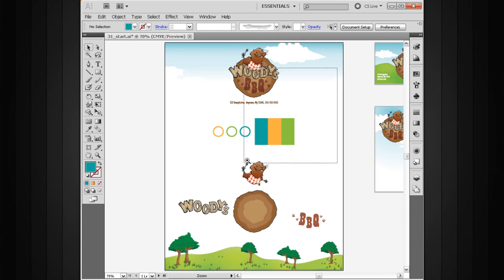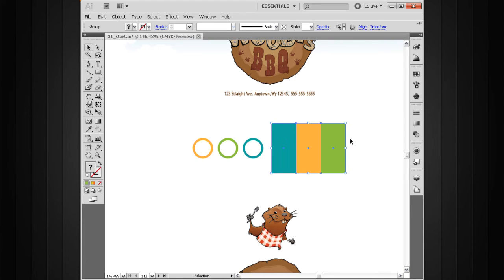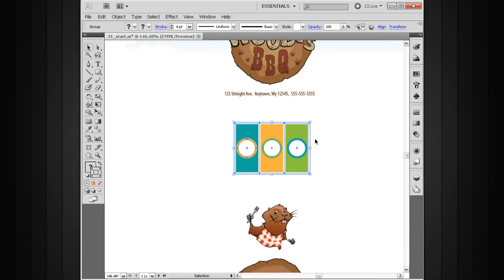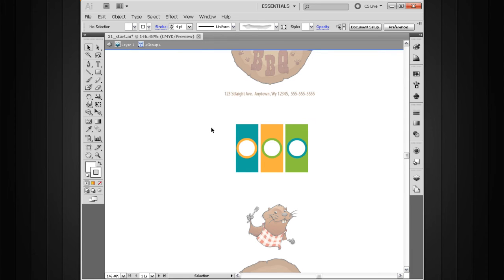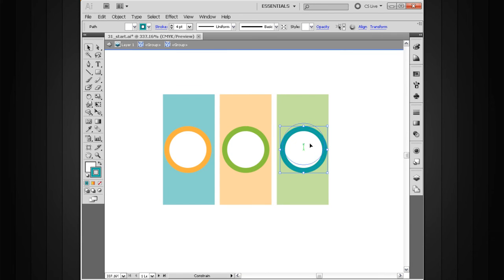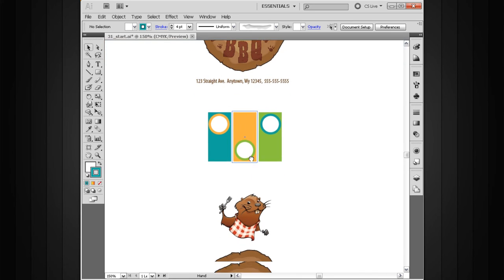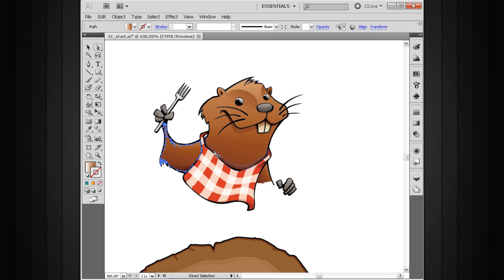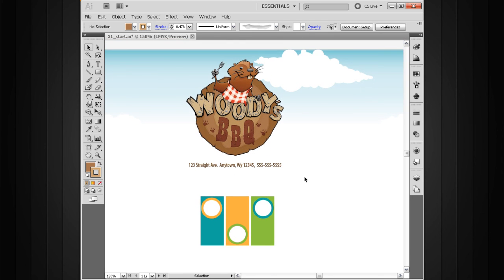31 Managing objects with groups